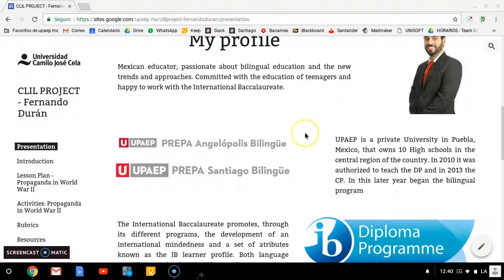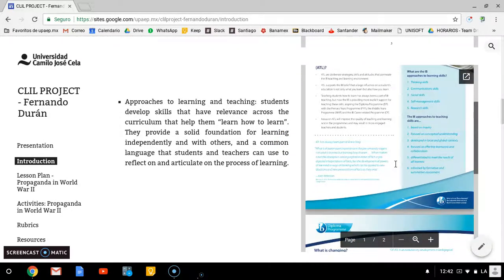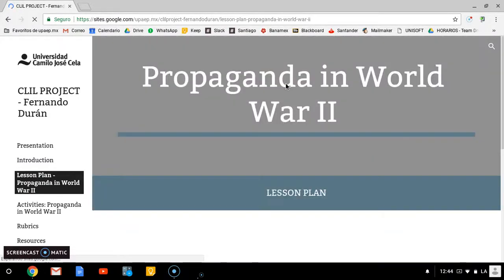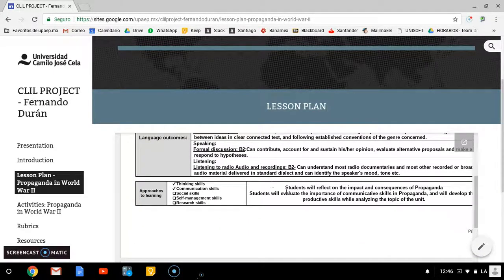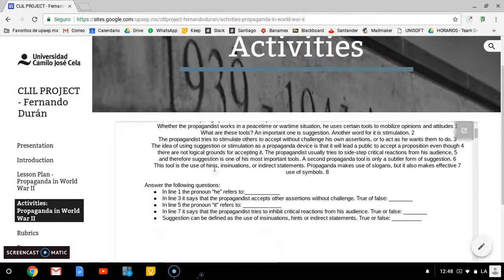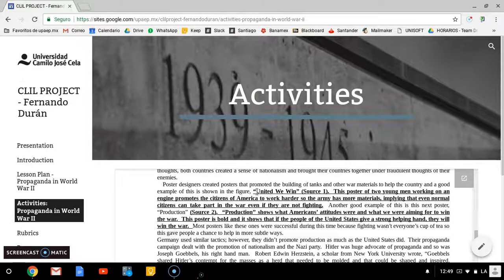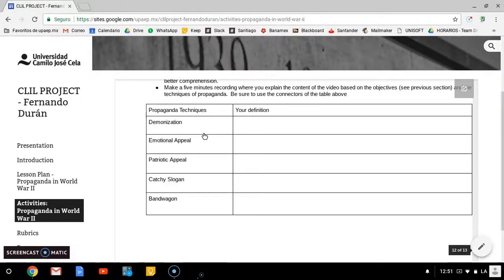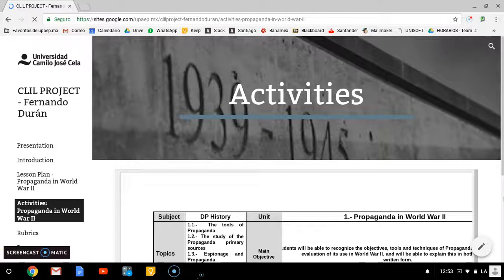Propaganda in World War II